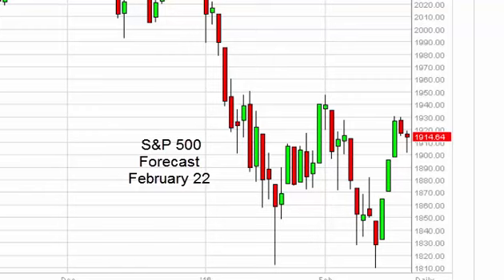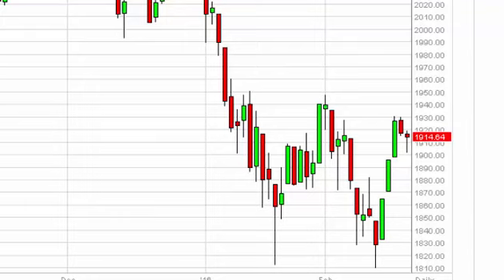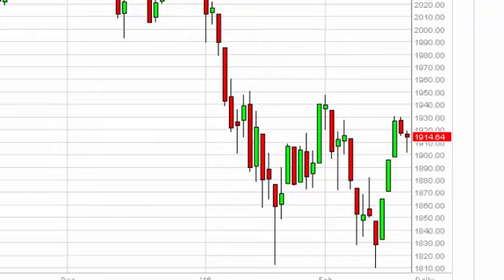S & P 500 Technical Analysis for February 22 2016 by FXEmpire.com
- February 22 2016 index daily technical analysis for the S & P 500 INDEX.

Fundamental Analysis and Brokers on FX Empire